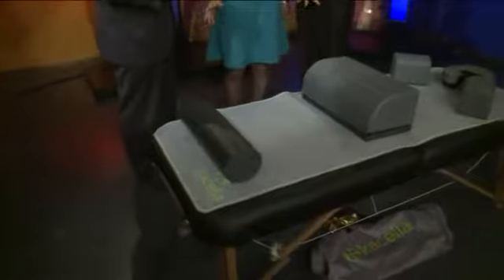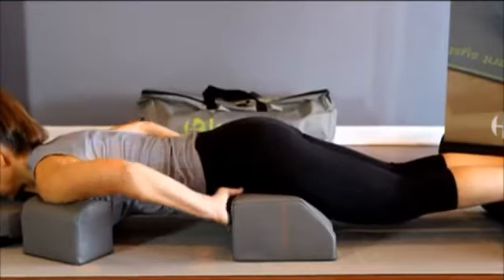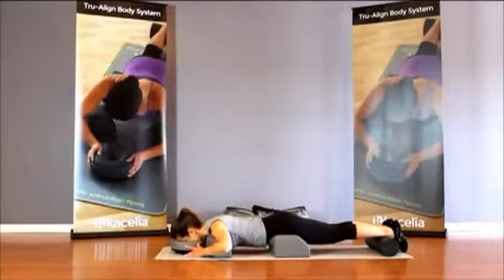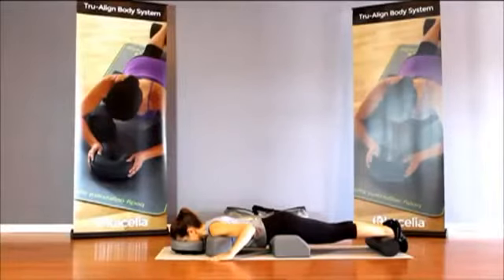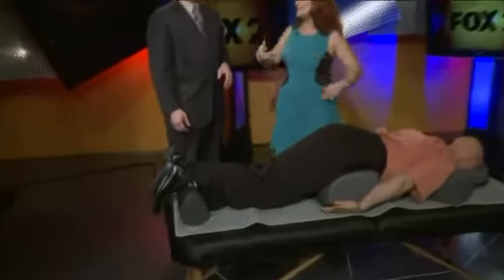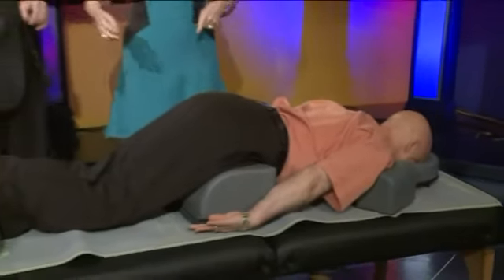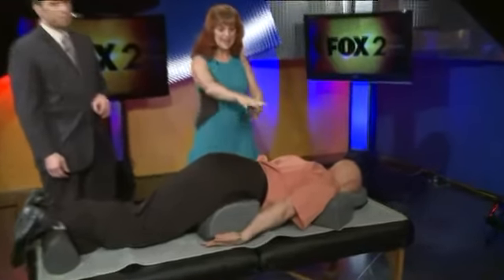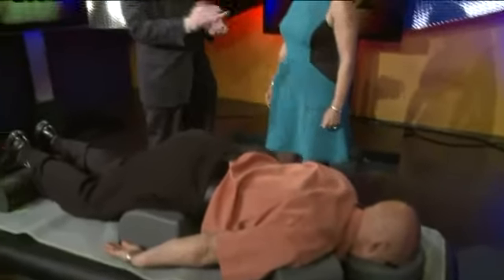Treat acute or chronic back and neck pain at home FOX2now com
Specially medically engineered cushions support the body at key points allowing gravity to exert a downward pressure restoring the spiral curves and good posture. Using the Tru-Align for 20 minutes daily decompresses limbers, reshapes and encourages alignment of the jaw occipital, neck spiral, shoulder sacroiliacs, and hip joints.The Kacelia Tru-Align has been clinically proven to alleviate pain and stiffness of the groin, sacra-iliac, neck, shoulder, TMJ (jaw), upper, mid and lower back. It also reduces or resolves headaches, sinus pressure, pinched nerves, disc problems, sciatica, depression, low energy, trouble sleeping and pregnancy discomforts.